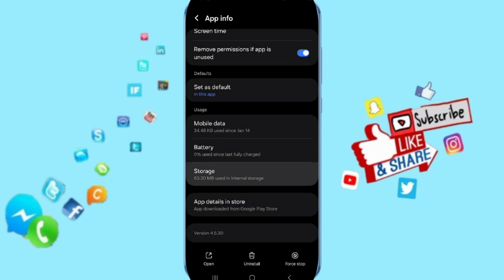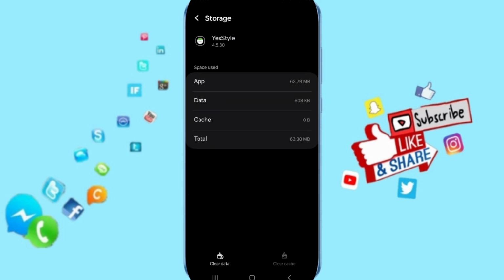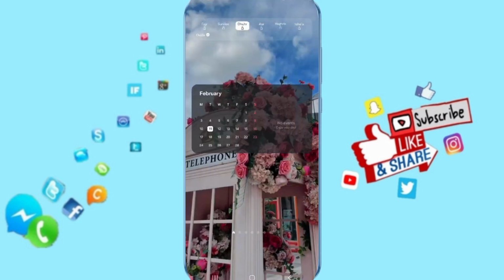How To Fix And Solve Freezing On YesStyle App | Easy Fix